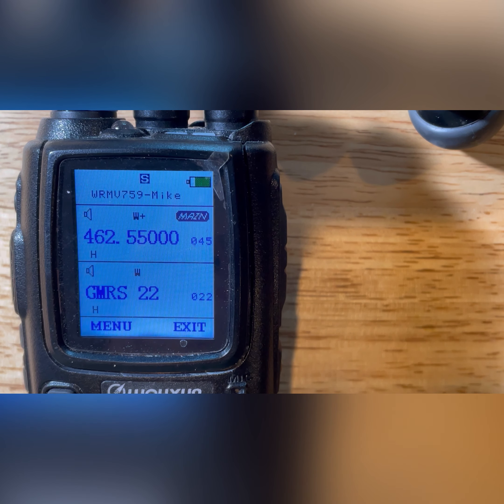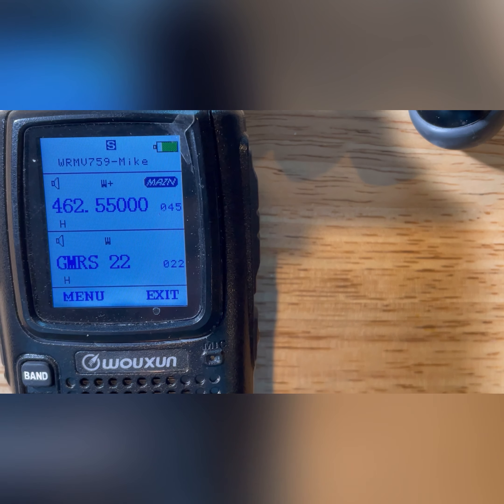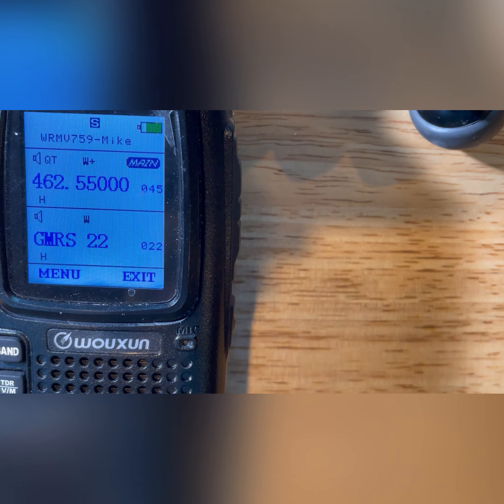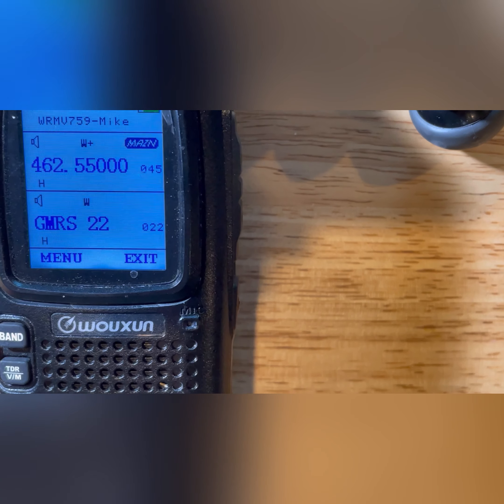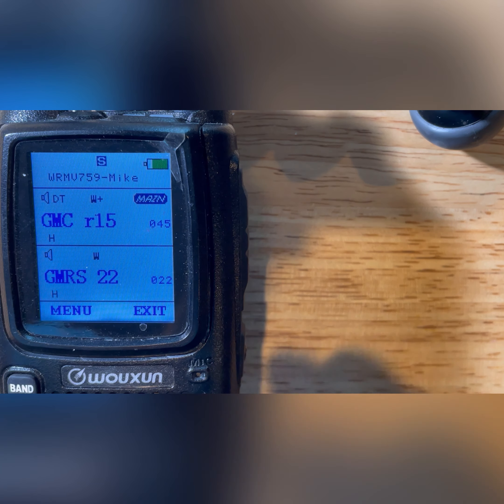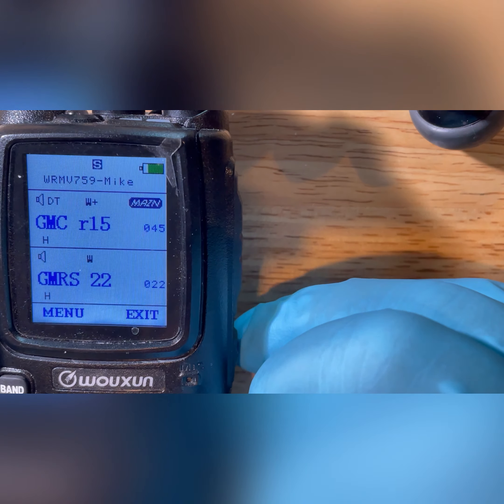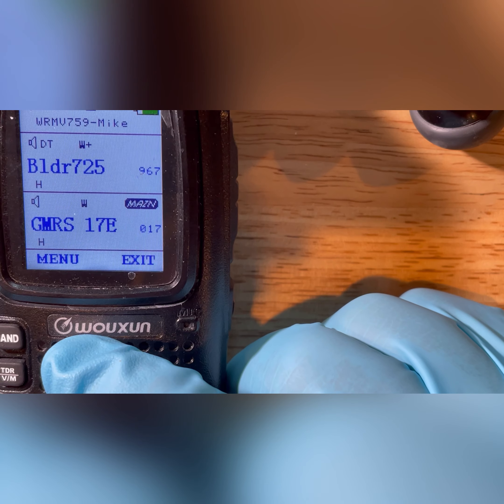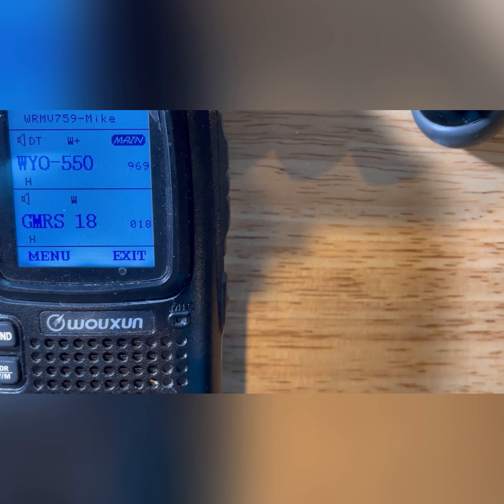GMRS KG-UV9G Pro: Repeaters, CTCSS / DCS Tones, Split Tones, Scan Multiple banks simultaneously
This video is a continuation of easy to use features offered on the Better Safe Radio’s Wouxun KG-UV9G Pro. I will cover repeater programming from the radio face, CTCSS tones and DCS tones, split tones, as well as scanning multiple banks of channels simultaneously.